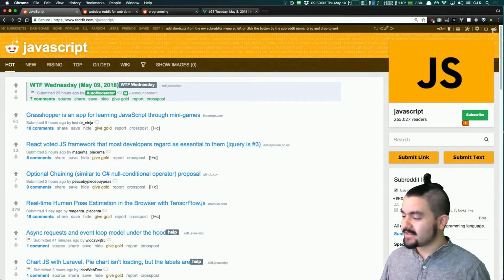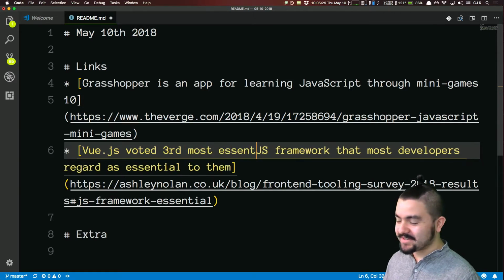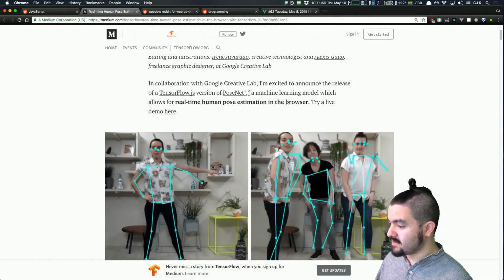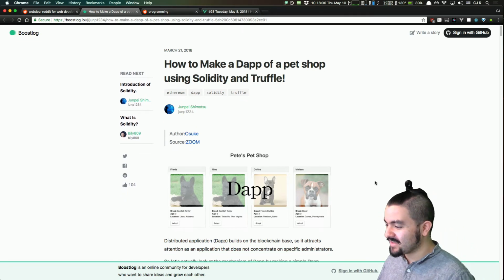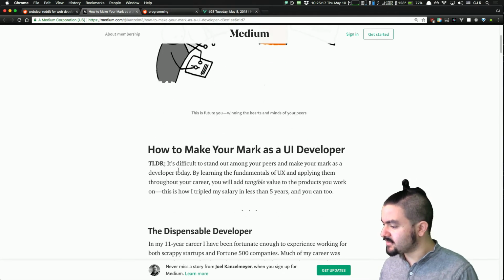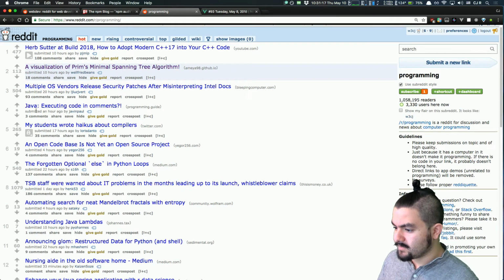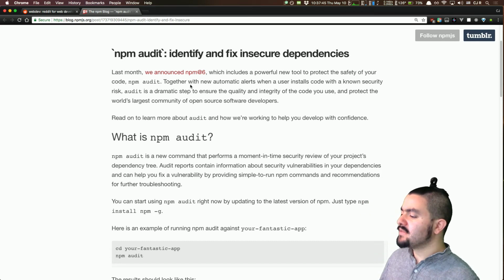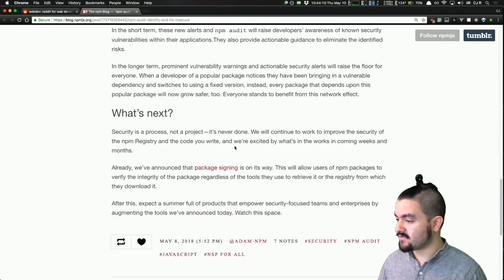Morning Tea with CJ - May 10th 2018 - npm audit, tensorflow.js and more!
Show starts at 5:36